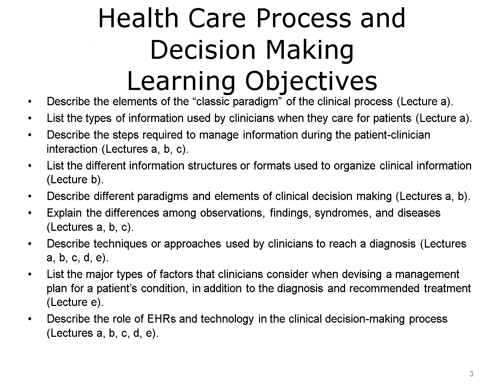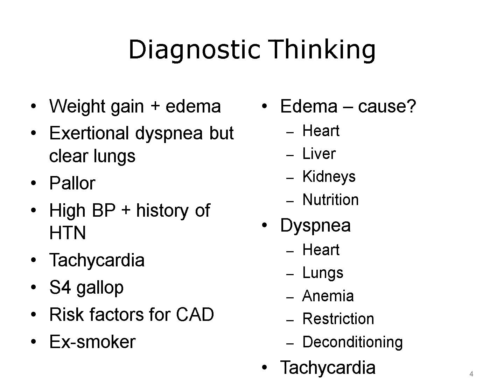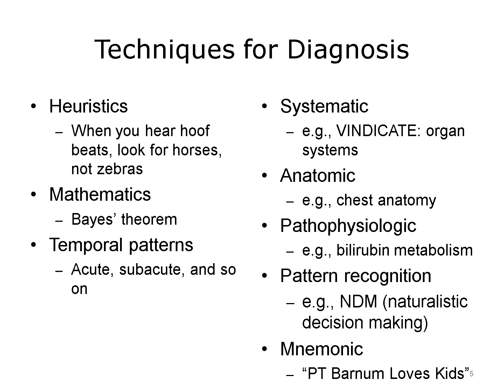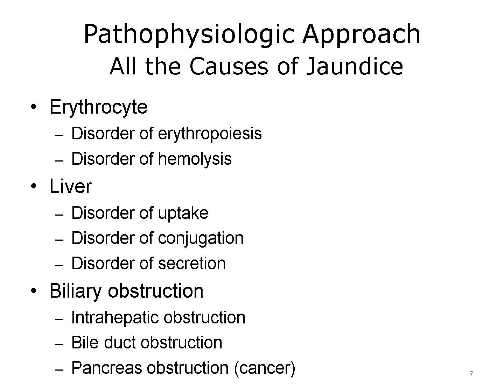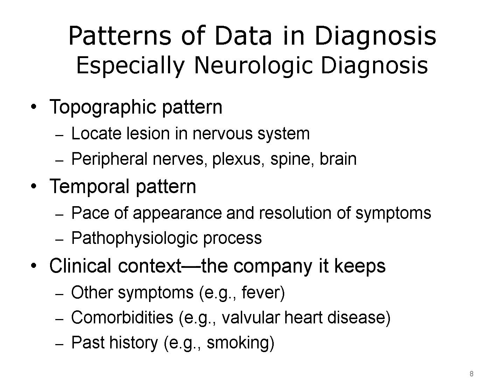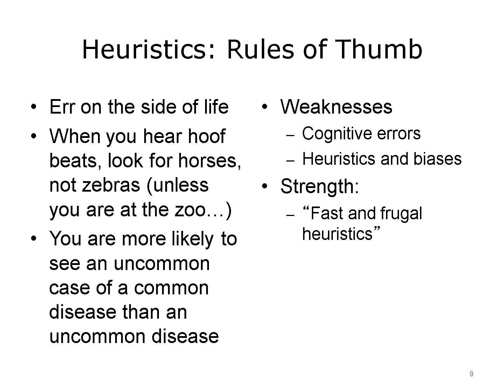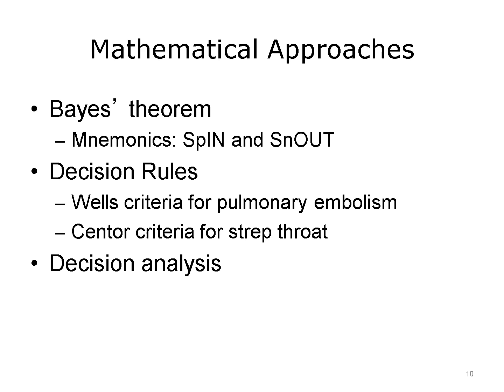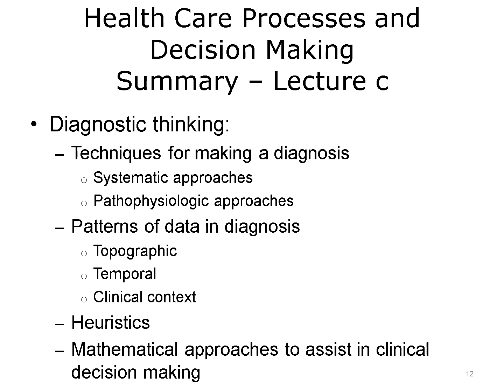ONC Component 2 Unit 4 Lecture c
Unit 4: Health Care Processes and Decision Making

Lecture c: Gathering data and analyzing findings
 • Making a diagnosis
 • The impact of EHRs and technology on clinical decision-making

Summary: This lecture examined diagnostic thinking and looked at techniques for making a diagnosis, such as using a systematic or a pathophysiologic approach. Also discussed were topographic, temporal, and clinically contextual patterns of data for use in diagnosis; the use of heuristics; and mathematical approaches to assist in clinical decision making.